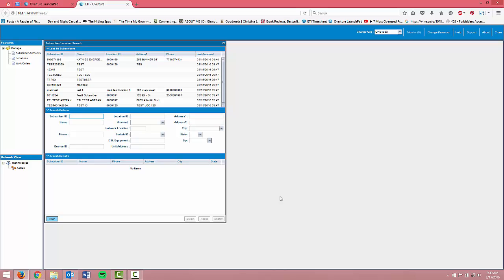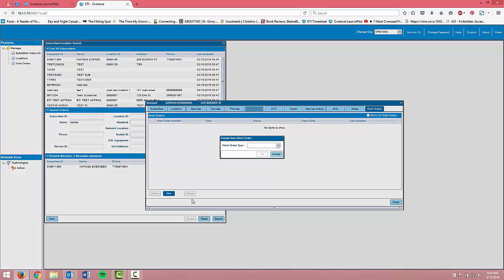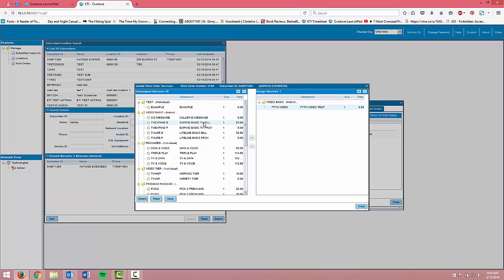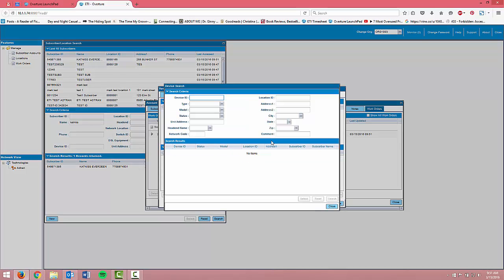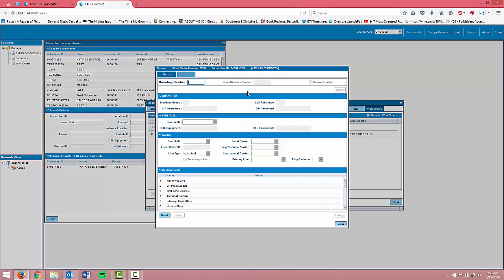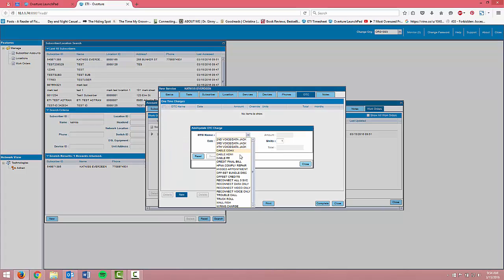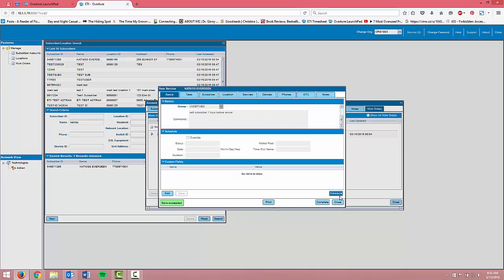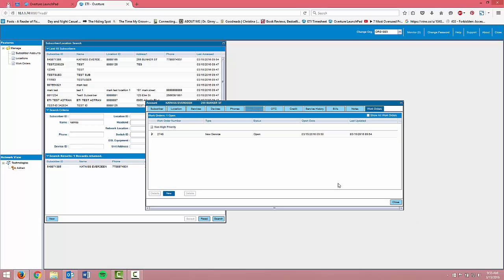ETI Customer Care Interface Demo: Adding Services